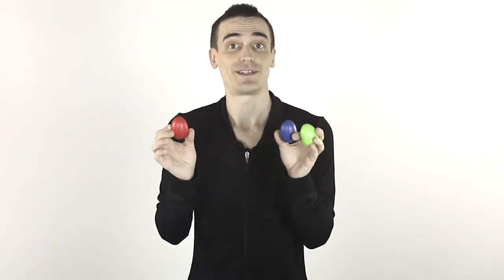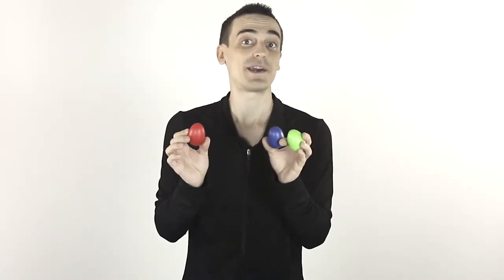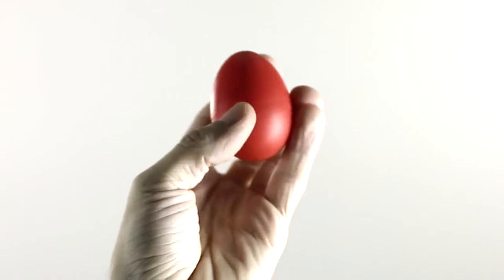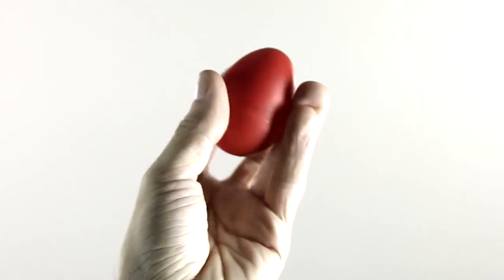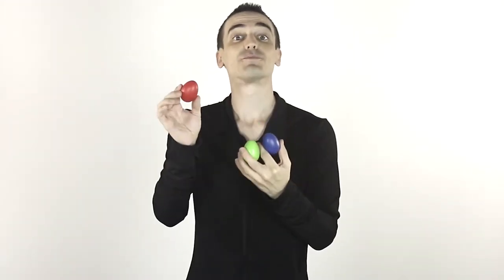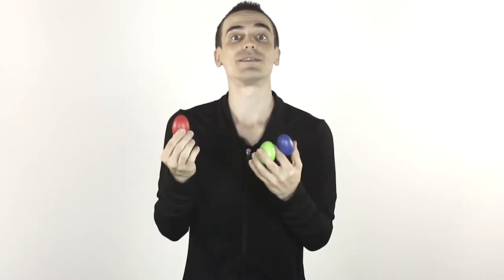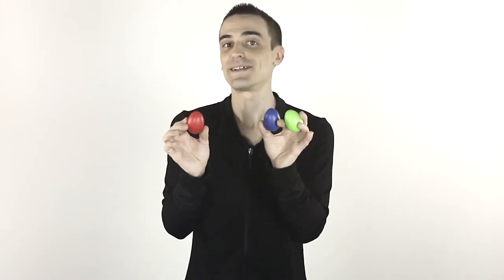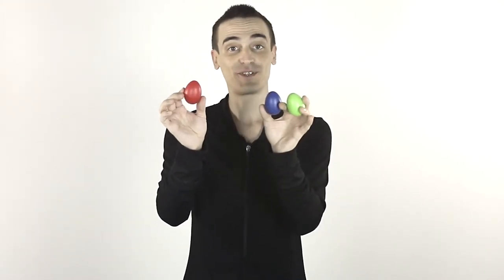Egg Shakers NO LEAD PELLETS! KID-SAFE BEANS! (1 Dozen)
Finally Lead-Free! Other egg shakers contain toxic lead buckshot. (Really!) This is a major health risk for your child. NextEgg shakers contain only all-natural dried beans.
No Brittle Easter-Egg Plastic! Commonly Used PP Plastic is brittle and breaks easily. NextEgg shakers are built with More Durable BPA-FREE ABS plastic.
Lightly Textured For An Easy Shake. Treated surface provides grip for little hands and all-evening adult performances.
No Ink On Your Hands, No Logo On The Egg. Other egg shakers put their branding right on the egg. This ink wears away and gathers on the hands. You asked and we listened, so these eggs have no branding.
Learn, Grow, Create, Have Fun! Experiment with rhythm, connect with friends, increase hand-eye motor coordination, develop auditory skills, and get excited about music!
You And Your Kids Will Love The Only Lead-Free Egg Shakers On Amazon! :)
FINALLY LEAD-FREE! Every egg shaker we found used cheap lead pellets as the percussion material. This is not safe for your children, so we created a better alternative for you.
These egg shakers don’t use lead pellets. Instead, they’re filled with 100% natural dried beans. They’re so safe, you could serve them for dinner!
The NextEgg egg shakers are build with more durable BPA-Free ABS plastic, not brittle PP plastic. When you think of PP plastic, think of the bulk Easter eggs you repurchase each year that crack every time you pop them open. Many musical instruments are built with brittle PP plastic and quickly break as kids play.
Imagine that… most egg shakers are slippery, un-textured, fragile shells containing lead pellets, and we give them to our children to shake and play with!
- Dried beans as the percussion material (No toxic lead!)
- Durable BPA-Free ABS shells will last for years (1.6"x 2.2" shell)
- Textured shell for a comfortable grip
- Ink-free to keep hands clean.